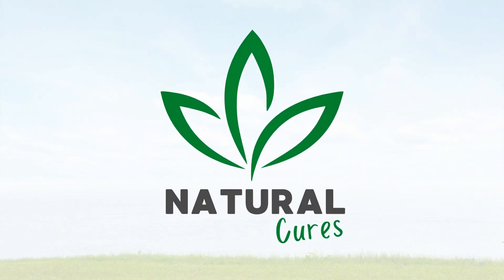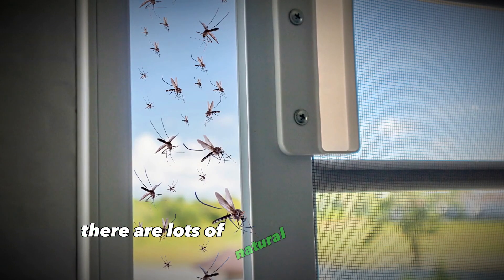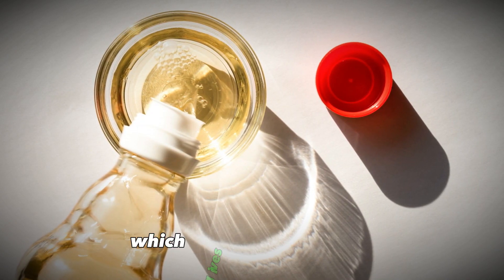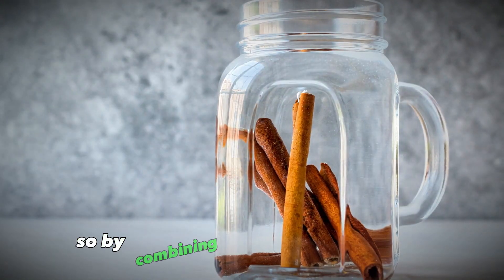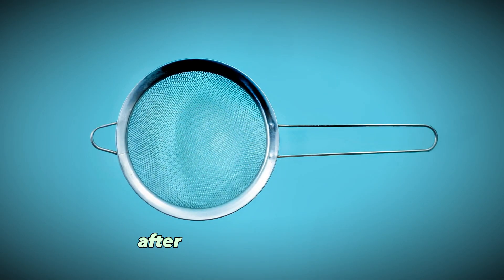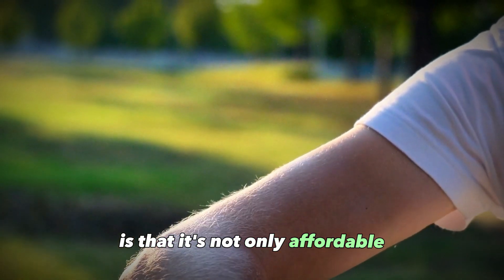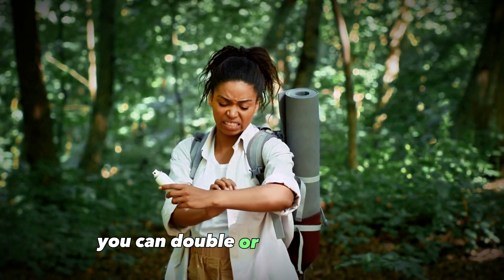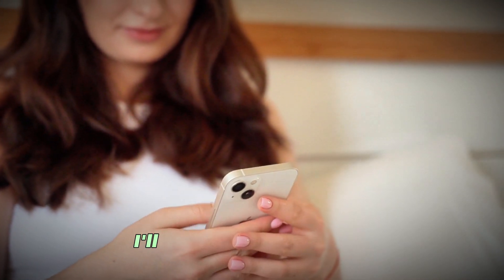Mix These Two Ingredients and Say Goodbye to Mosquitoes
Do you struggle with mosquitoes? If so, you're not alone! In this video, we're going to show you how to make a natural mosquito repellent that uses two simple ingredients.

By combining cinnamon and vinegar, you can create a powerful repellent that will keep mosquitoes away. This repellent is both effective and safe, so you can use it anywhere you need to! Give it a try and see for yourself how effective it is!